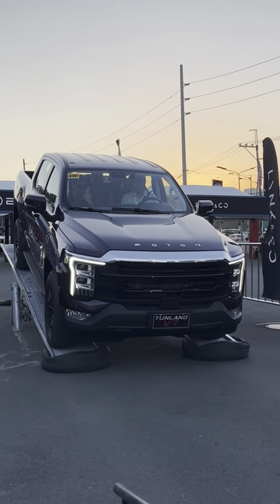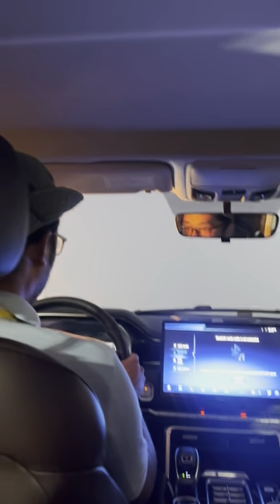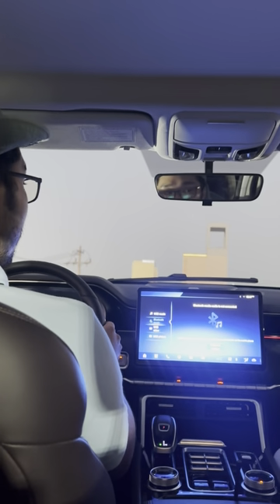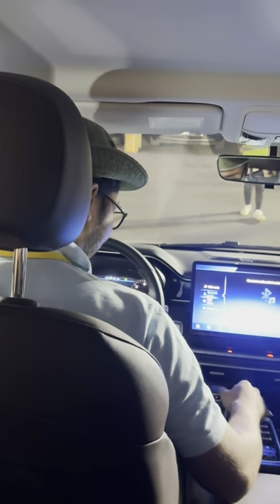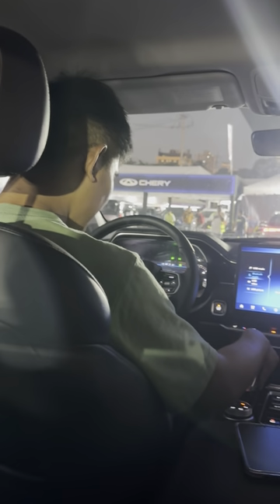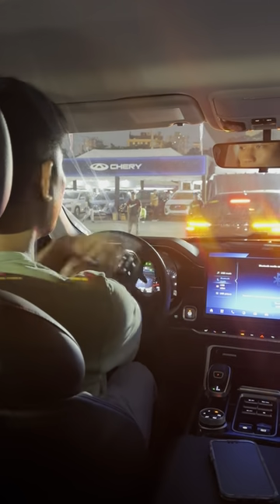FOTON TUNLAND V7 TEST DRIVE EXPERIENCE